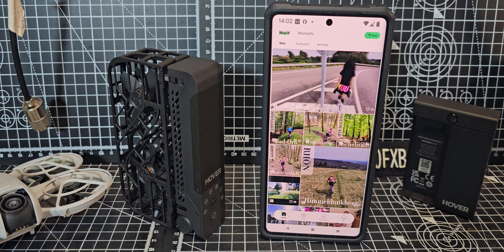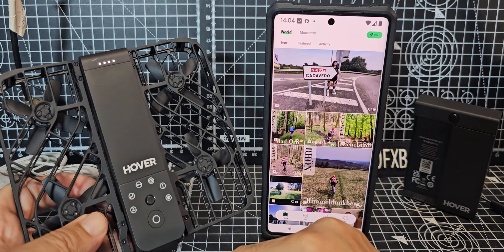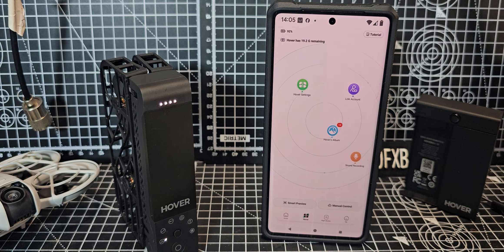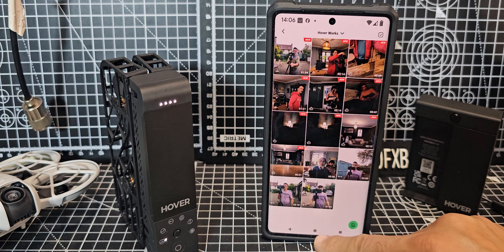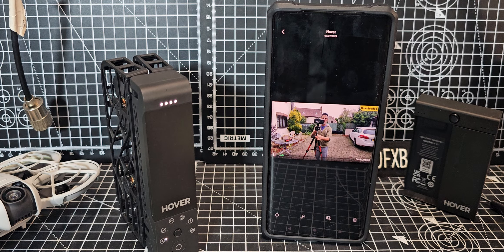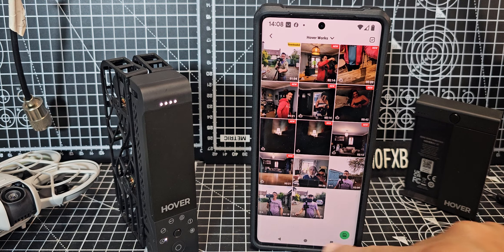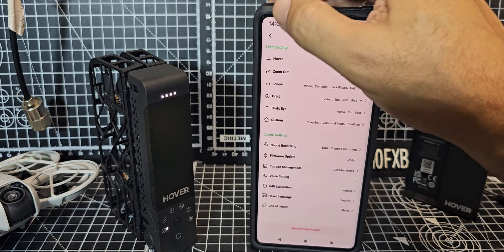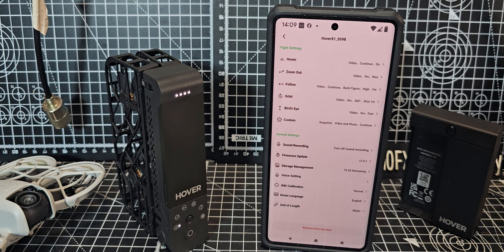Hover Air X1 - Transfer Videos to Phone - Easy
Amazon Purchase
ttps://amzn.to/47OWwYH